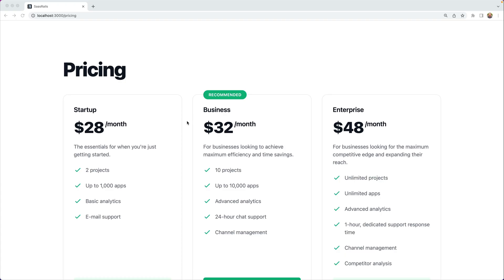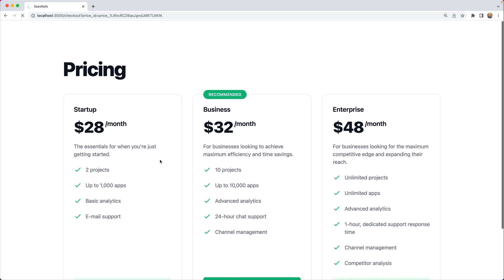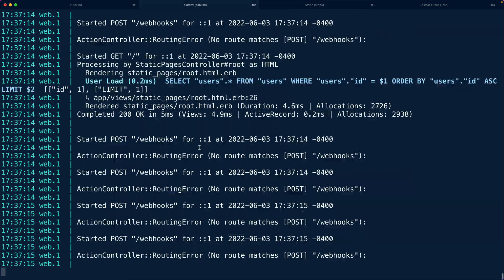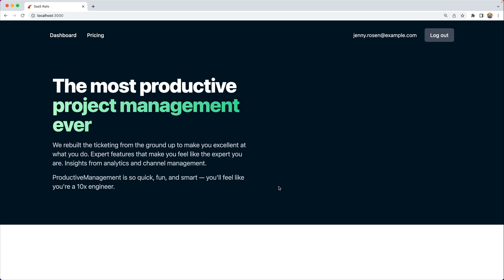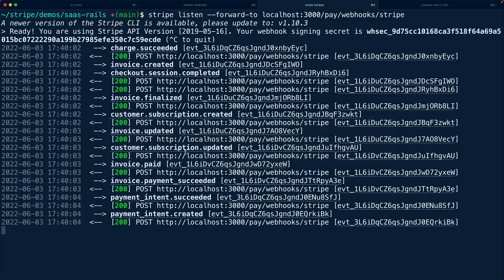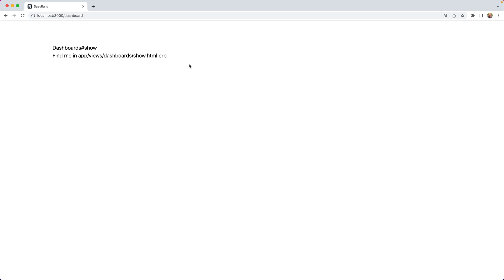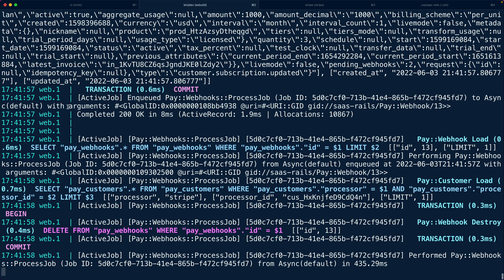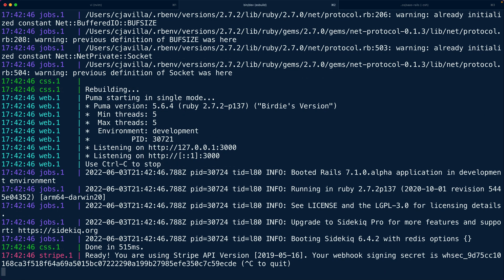SaaS Fundamentals 07 - Provisioning access to paid features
In this episode, you'll learn how to listen for webhooks and provision or deprovision access to your SaaS application.

00:00 Introduction
00:41 Using the CLI to listen for events
02:05 Using the pay gem
03:19 Implementing without pay gem
03:59 Pro trip on using the CLI